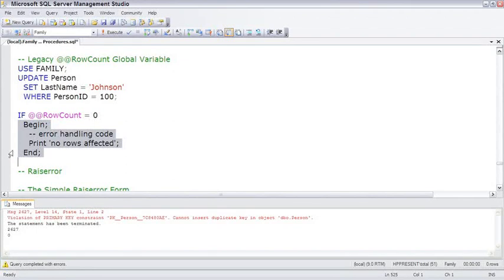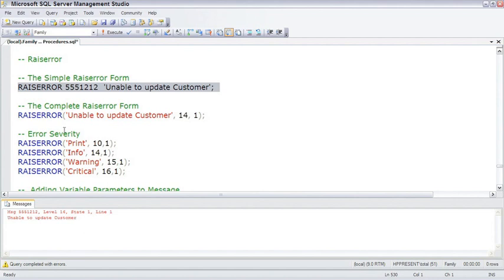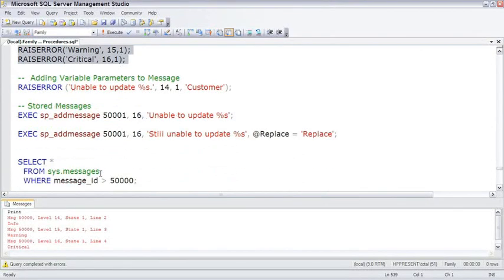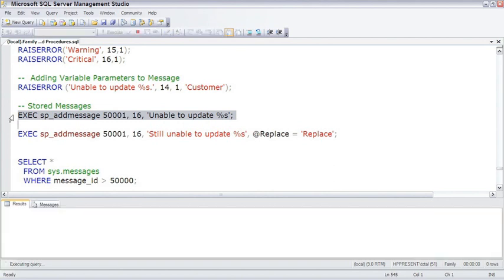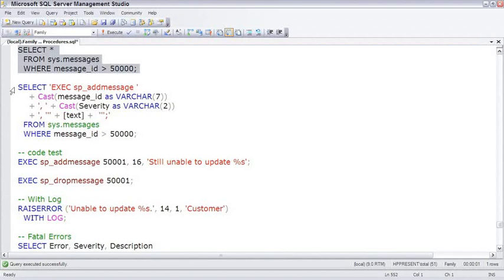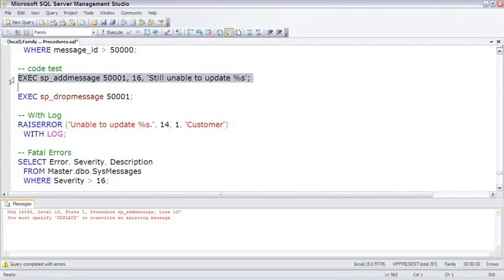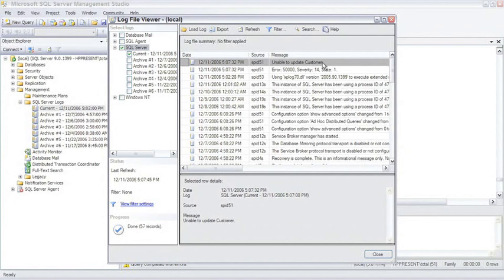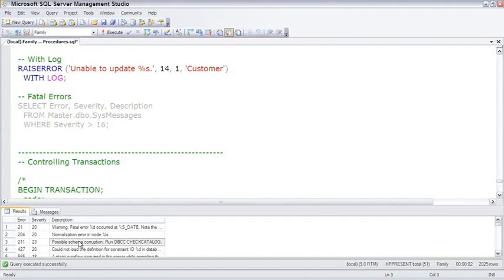SQL Server Explaining the Raise Error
12. Explaining the Raise Error